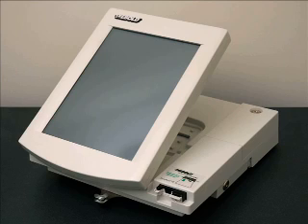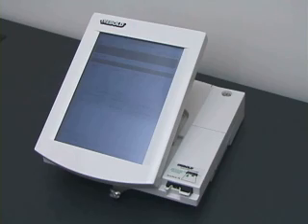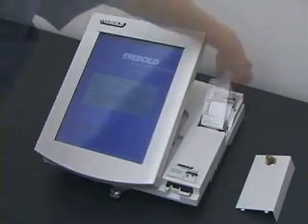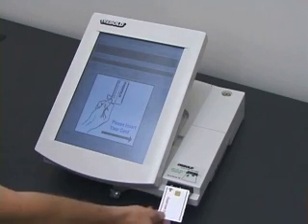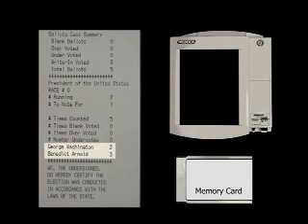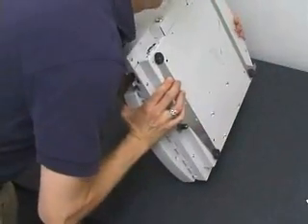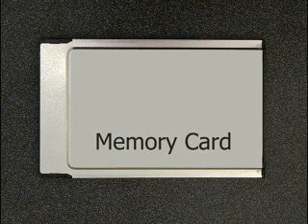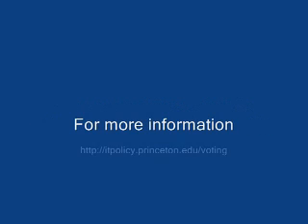How easy it is to cheat the elections...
Princeton Scientists Create Vote-Stealing Program for Diebold AccuVote-TS

A paper (and accompanying video) published by a group of Princeton computer scientists said that they created demonstration vote-stealing software that can be installed within a minute on a common electronic voting machine. The software can fraudulently change vote counts without being detected.